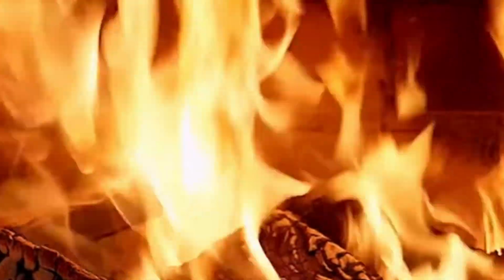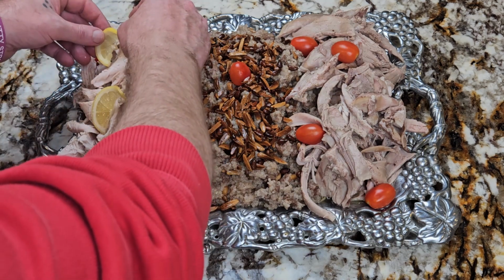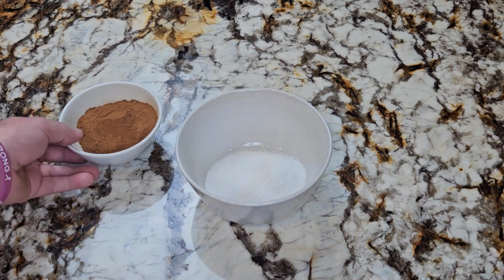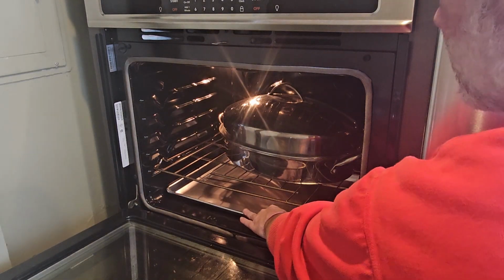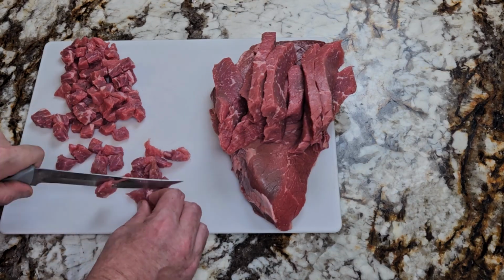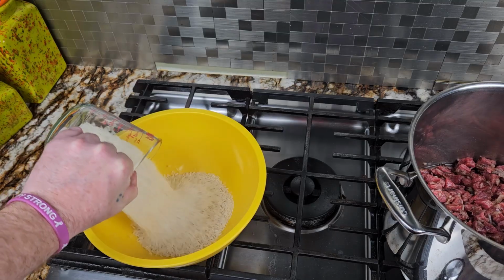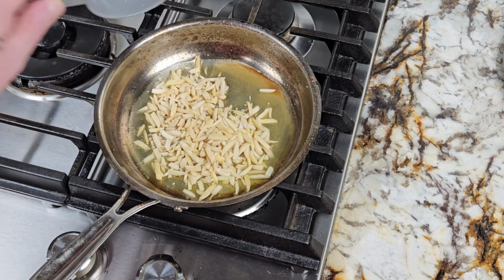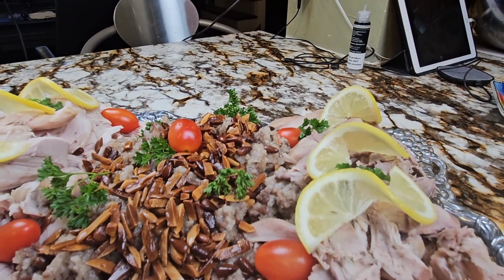A Very Lebanese Christmas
Hashwa